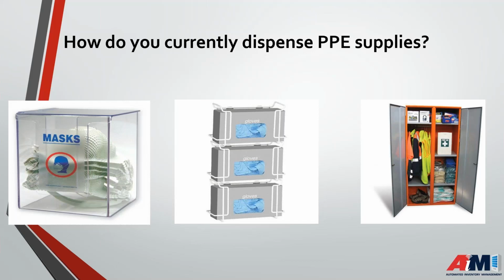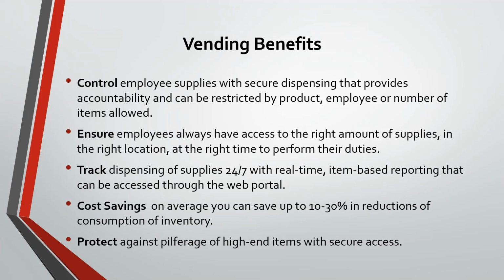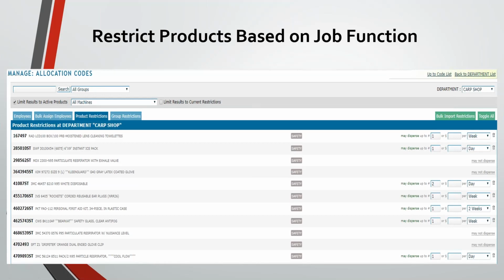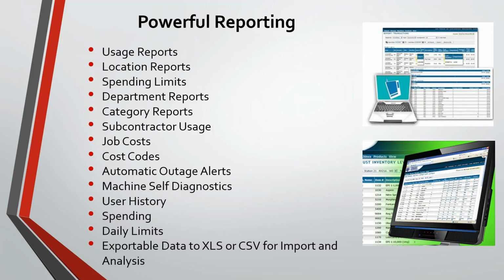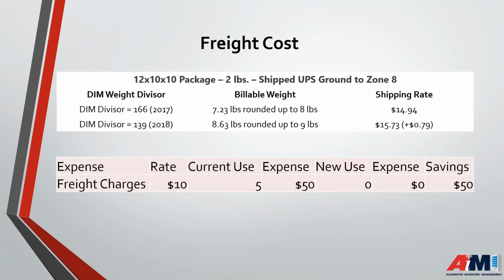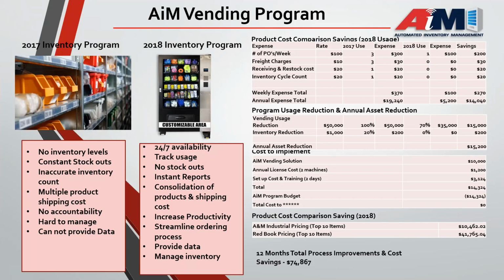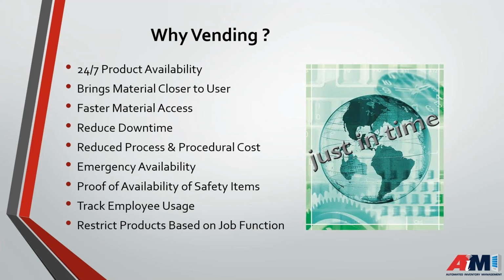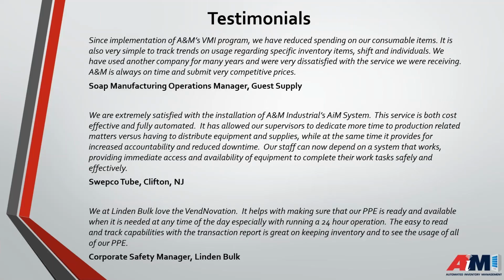Reducing the Cost of PPE Supplies with Vending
Now that every organization must manage scarce PPE for their employees, they face a host of challenges:

Who will maintain this inventory of PPE?
How will I tract the usage?
How will I ensure it is not pilfered or taken home by employees?